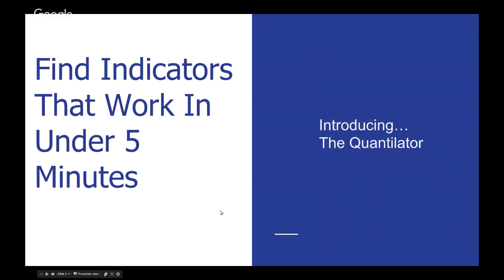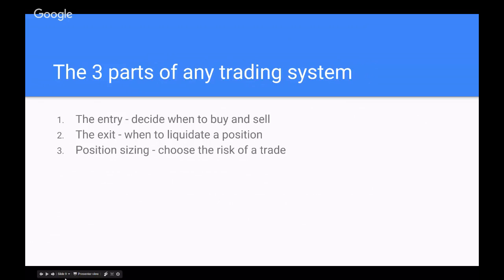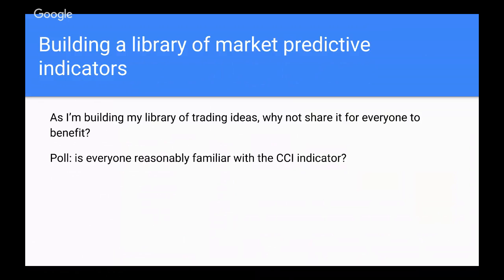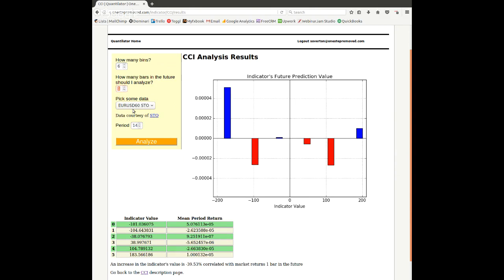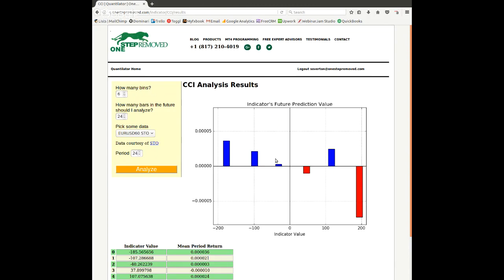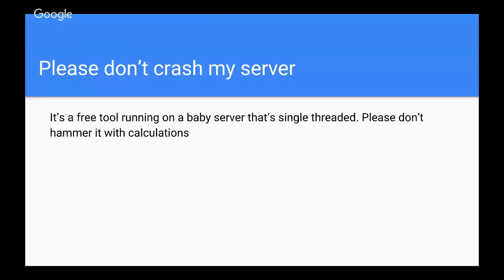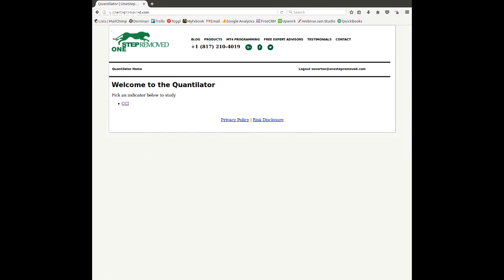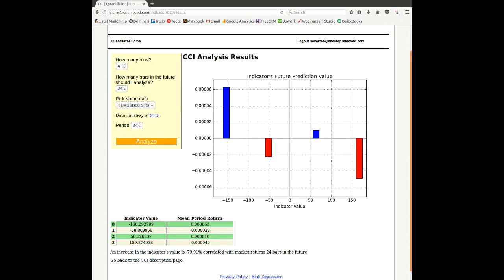Find Indicators That Work in Under 5 Minutes